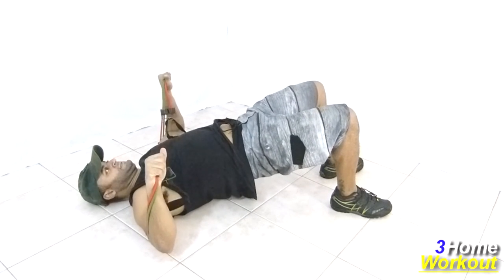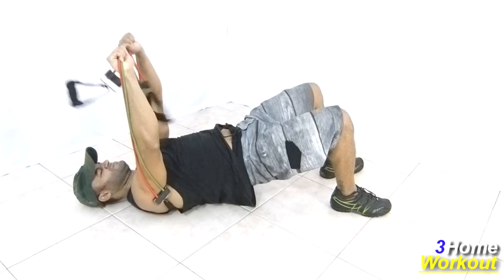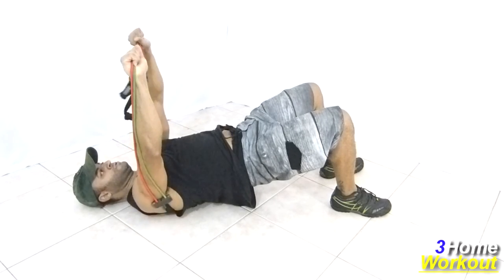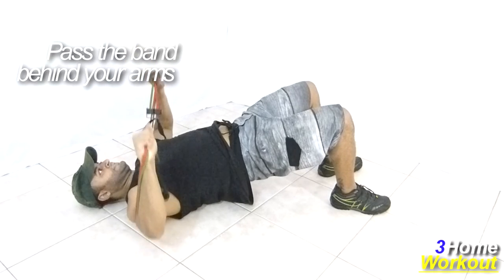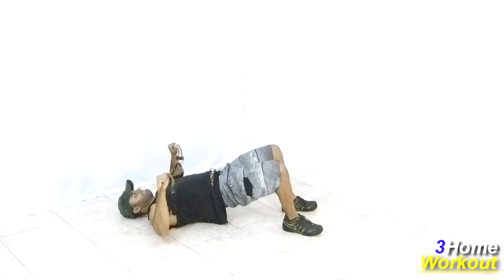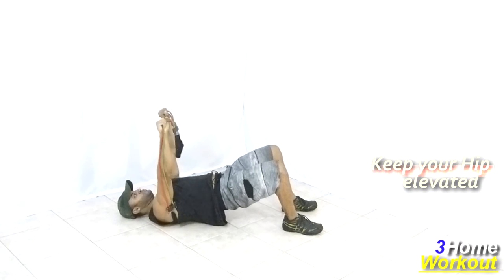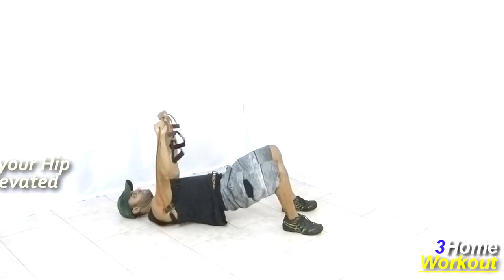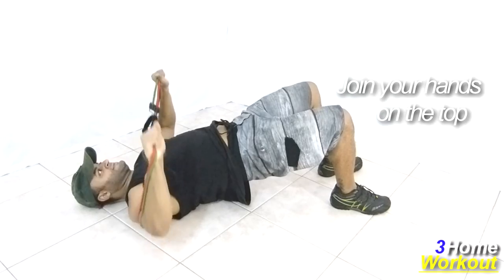CHEST RESISTANCE BAND to GET RIPPED!!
**In this Exercise You Should do a flexion/extension of your arms.

You should lay down over the band in the Scapulas height. Keep your knees flexed.

Hold the band and pass it behind your arms. Keep your Hip elevated. In this way you will have a beautiful amplitude of motion!

So make a flexion/extension of your elbows contracting your Chest.

You should move your hands up closing the hands position. So squeeze your Chest on the top making the maximum contraction.

Keep your foot firmly on the ground and your torso straight.

You can do 3-4 sets of 08-15 reps for better results.

It's an efficient movement to work your Chest at home!

It's a simple way to develop your Chest at home with No Equipments!